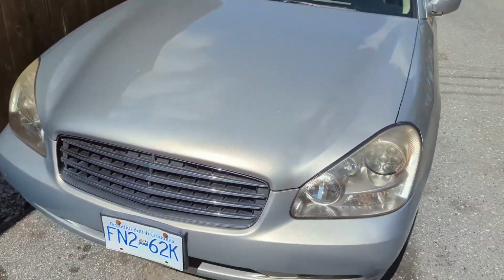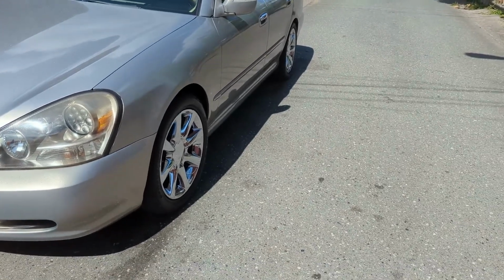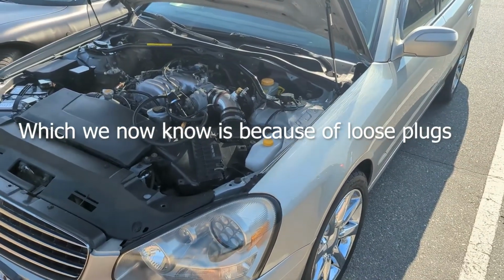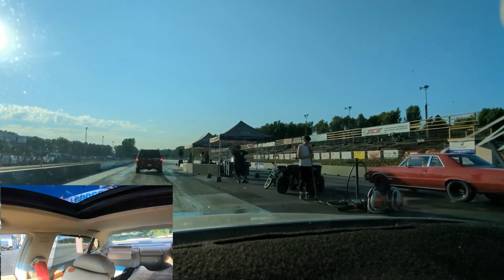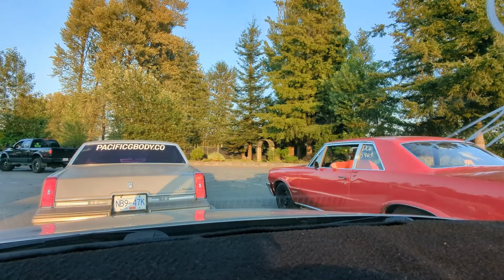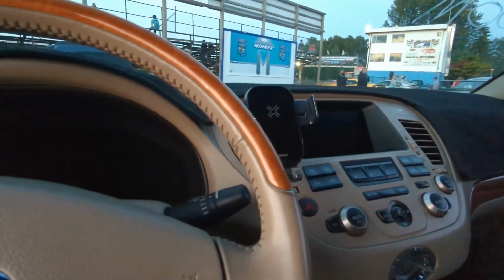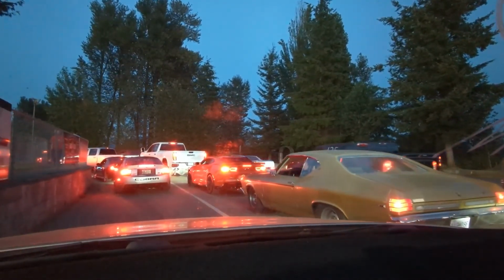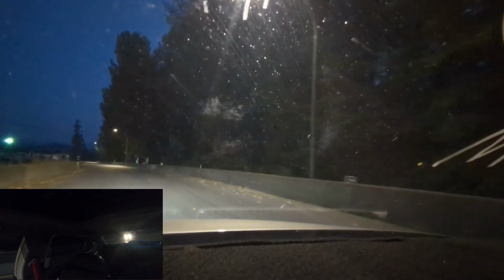The Q45 Goes Back To The Track and Runs an 11???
In this one we go over spark plug torque (the actual solution to the arcing issue) we go back to the track and we run an 11.31!? What da!